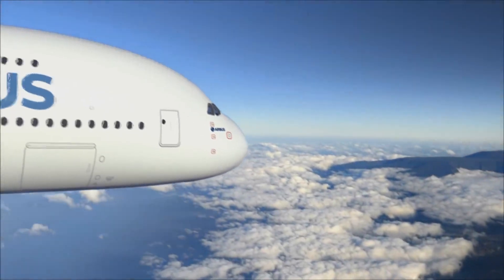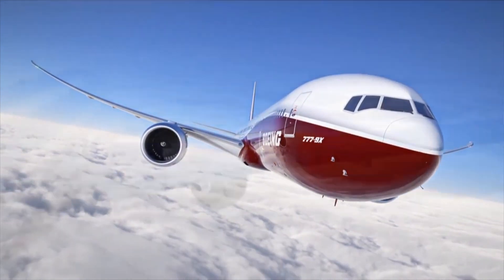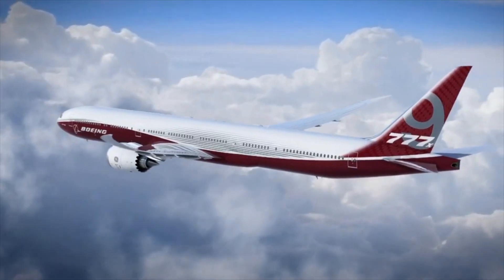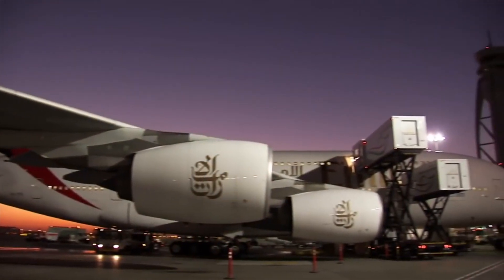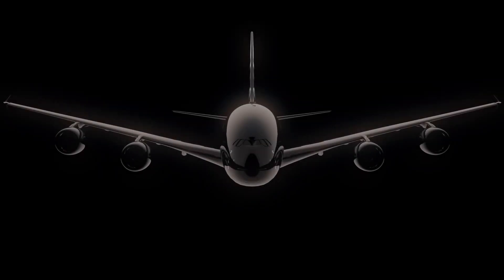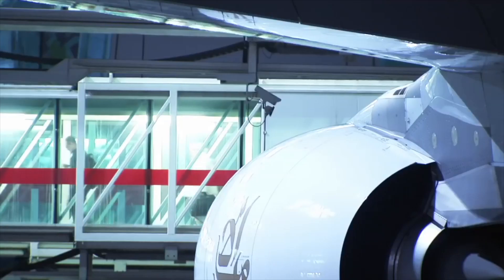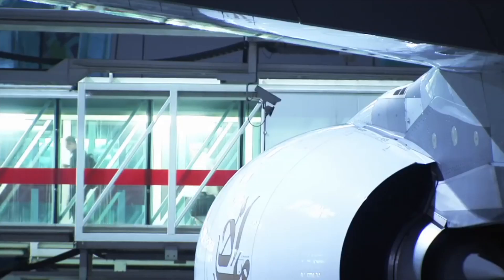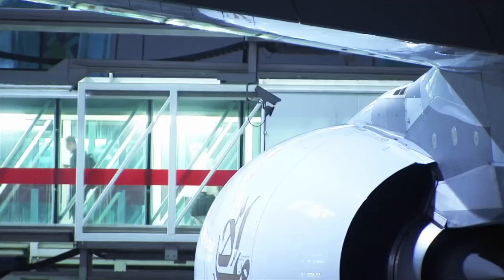777x vs A380: Can the 777 replace the A380?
This video is about the A380 vs 777, in particular the 777x vs A380. Will will be comparing the largest Boeing 777, the 777-9 vs the Airbus A380. The Airbus A380 and Boeing 777 are some of the largest airplanes today, with the A380 being the largest passenger commercial aircraft, and the newest 777-9 being the largest widebody twin. However, with high oil prices, the A380’s high fuel burn makes it expensive to operate, while airlines may not always be able to fill a large 500+ seater aircraft. And that’s where the 777x comes in. As it is larger than most large widebody airplanes in today’s market, it offers more seats for airlines to grow their routes. However, with new technologies enabling lower fuel burn, it burns less fuel than larger airplanes like the A380. Many A380 and 777 operators placed orders for the next generation of the highly successful 777 series. And that brings us back to the point. Can the 777x replace the A380? Well, watch this epic comparison to find out! In the meantime, clear skies to all!

For more FUTURE Aviation News Updates, check out the AirplaneProductions Instagram page mentioned earlier in the video